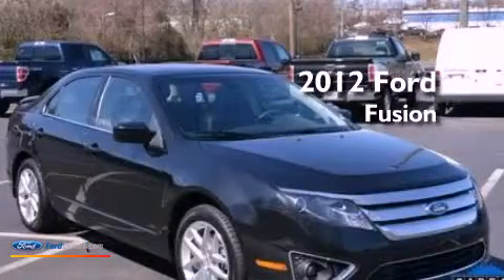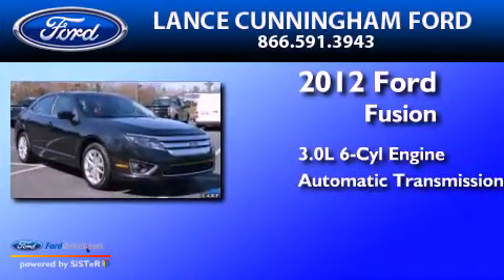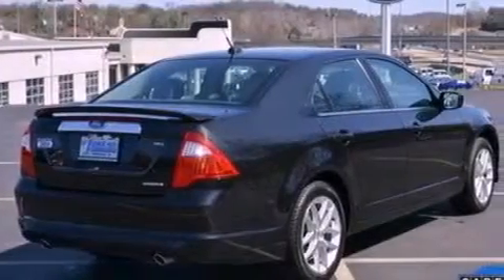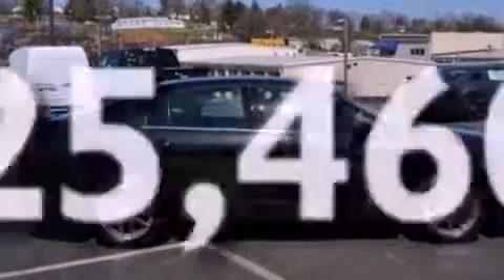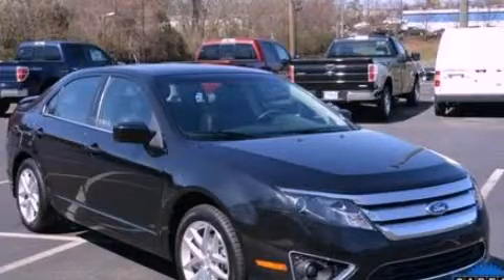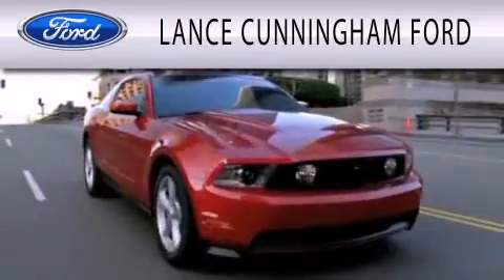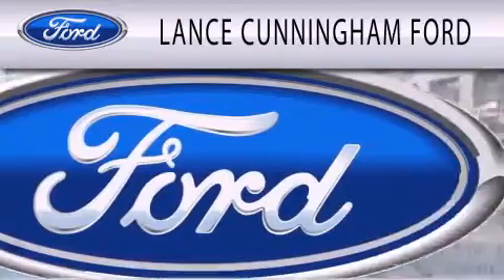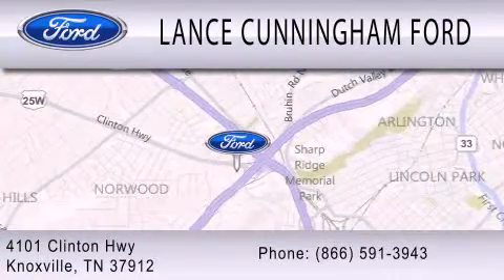Used 2012 FORD FUSION Knoxville TN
Year : 2012
 Make : FORD
 Model : FUSION
 Engine : 3.0L V6 24V MPFI DOHC FLEXIBLE FUEL
 Trans . : 6-SPEED AUTOMATIC
 Exterior : BLACK
 Miles : 25,460

 Stock : 30519A